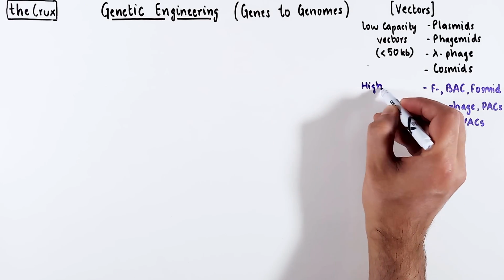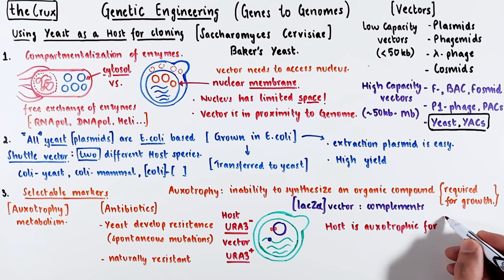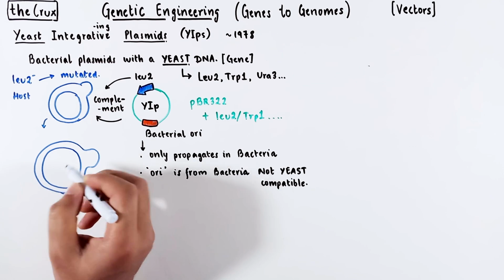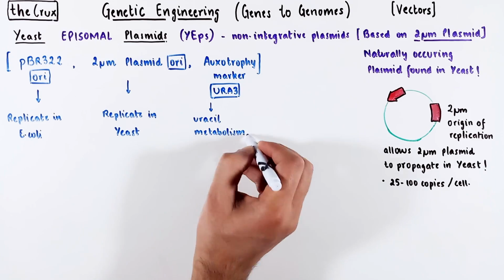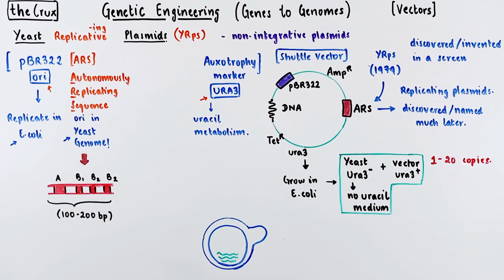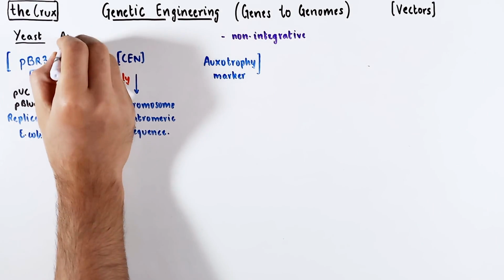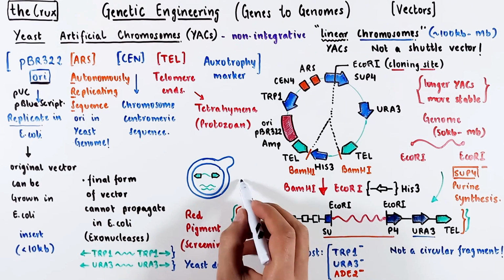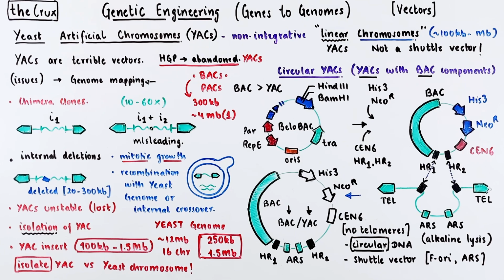Yeast cloning vectors - YIp, YEp, YRp, YCp, YACs - Shuttle plasmid vectors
This video discusses the general biology of yeast cloning vectors. There are 5 classic vectors - Integrating, Episomal, Replicating, Centromeric, and Artificial Chromosomes - as well as the naturally occurring Yeast 2 mu plasmid. Yeast vectors rely on coli-based vectors like pBR322, pUC19, or Bluescripts. Typically, yeast cloning vectors tend to be suboptimal due to the complexity of the organism (vs. bacteria). This video highlights how these vectors can be used, their advantages, and disadvantages.

Jump to your favorite section:
00:00 Cloning in Yeast
01:11 Shuttle vectors
01:54 Auxotrophy
03:33 Summary of Yeast vectors
04:53 YIps
08:28 YEps
10:43 YRps
13:48 YCps
15:25 YACs (Linear)
18:34 YACs are terrible!
20:02 YACs (Circular)